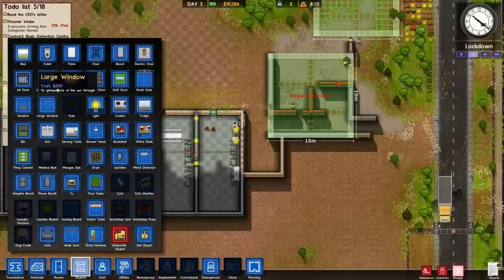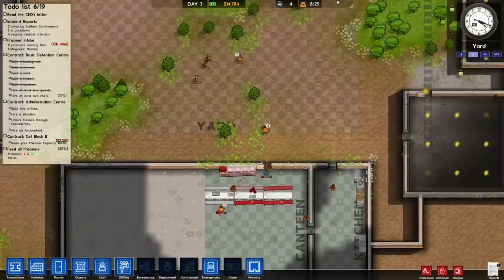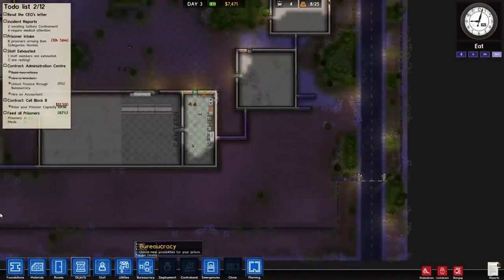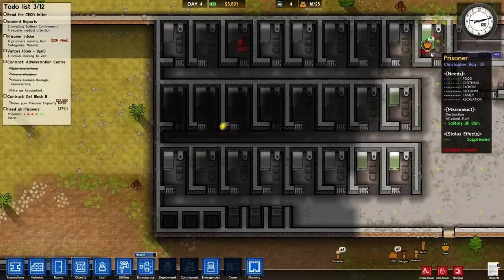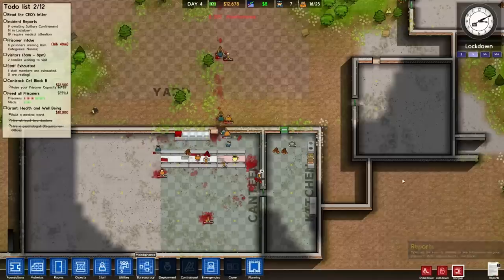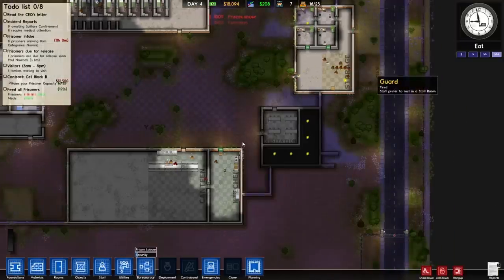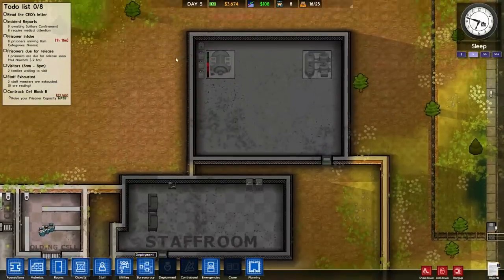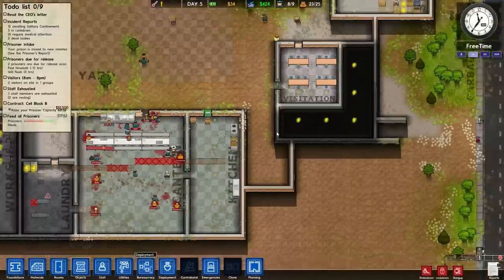Let's Play Prison Architect -- Part. 2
Welcome to Stalin's Let's Play of Prison Architect, an early access Steam game, sort of a "prison tycoon", where you design your own functioning prison. Stalin vows to make this gulag as miserable as humanly possible. The question is can Stalin break down the morale of his prisoners enough to make his dystopia a reality? Watch the let's play and find out.